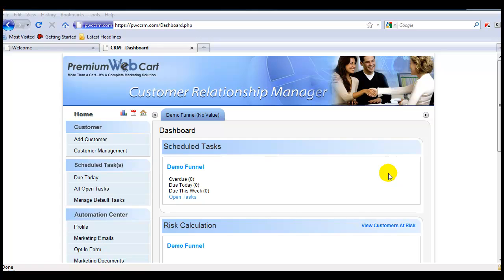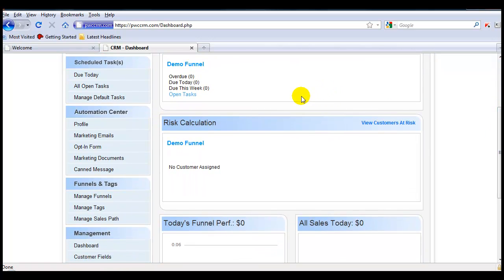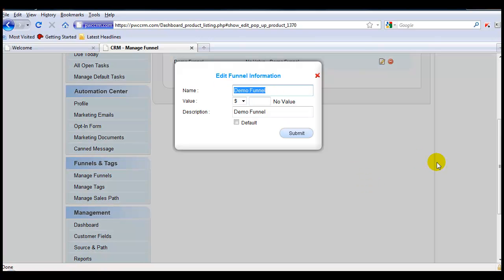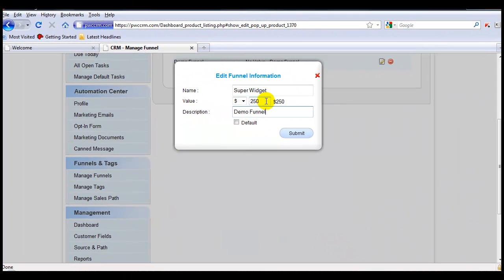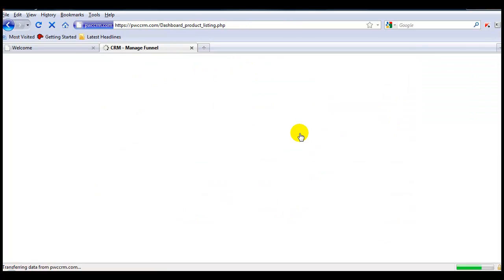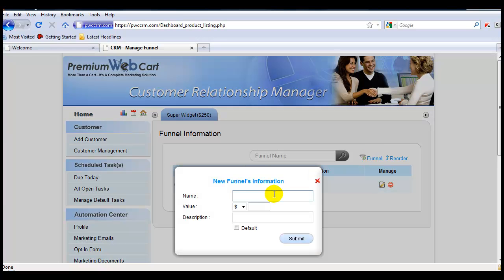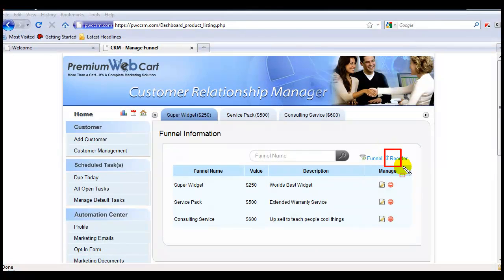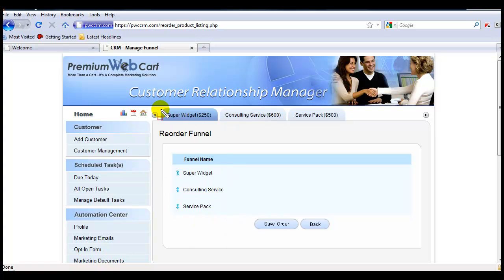Funnels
Sales Funnels form the foundation of the PRemium Web Cart CRM Sales Automation